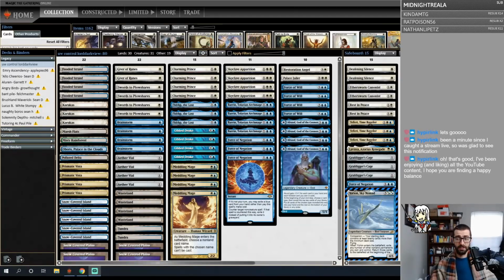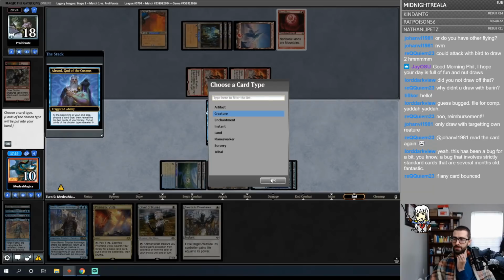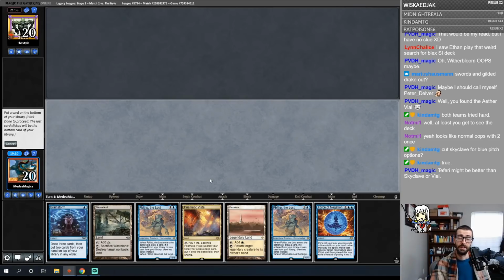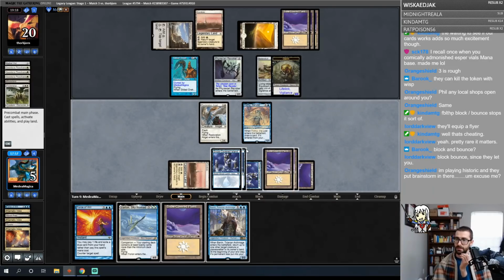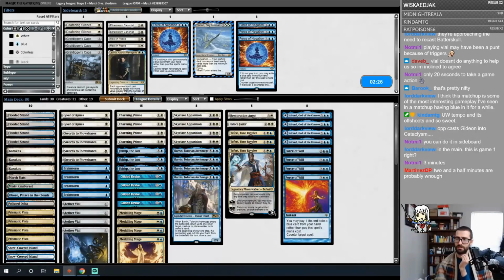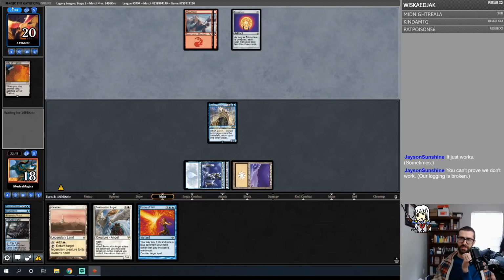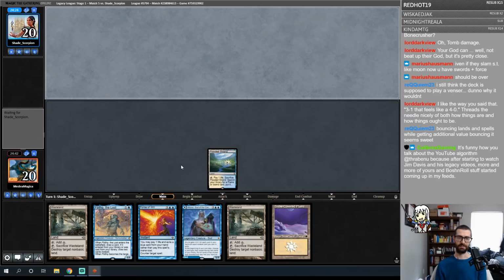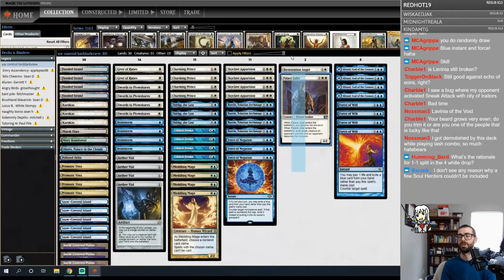UW Value Town Vial [Legacy]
In this Magic: the Gathering Online Legacy league Phil tries out Esper Vial without the black!  There so much bouncing and card drawing!